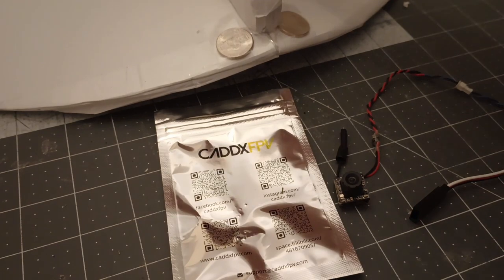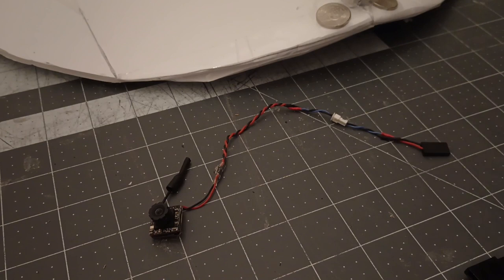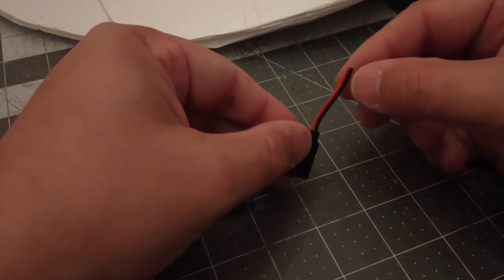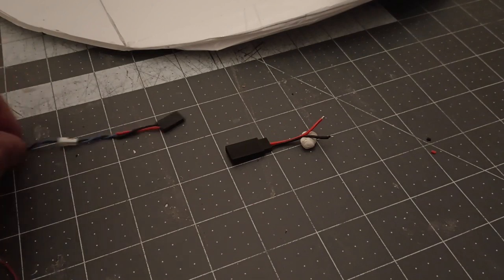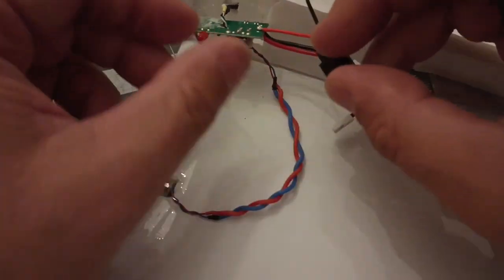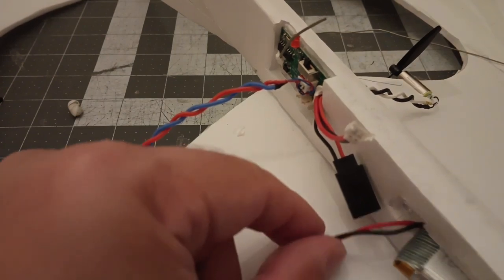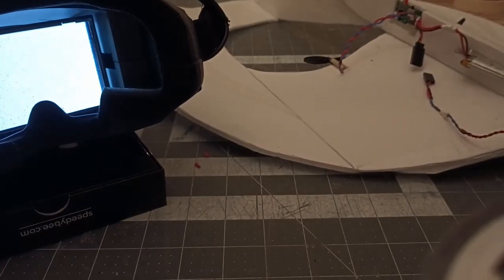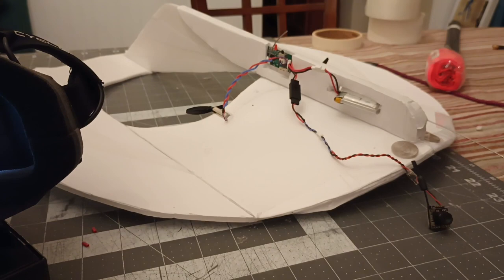Add FPV to all your EZ Pack Planes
This Video Shows you how to enjoy FPV with your FliteTest EZ Packs

Free Micro Geobat Plans:
[Plan link here - pending]
More in the Flite test Forum:

0:00 - Introduction
0:12  - What you Need
1:55 - How you can do it
5:45 - Indoor system test
7:28 - Excited Night Test
8:54 - Day Time Test